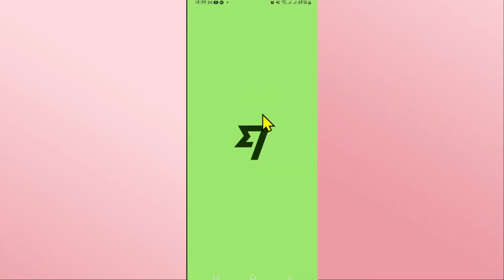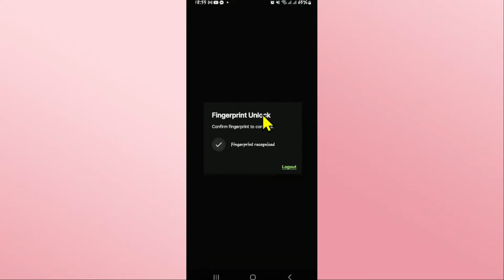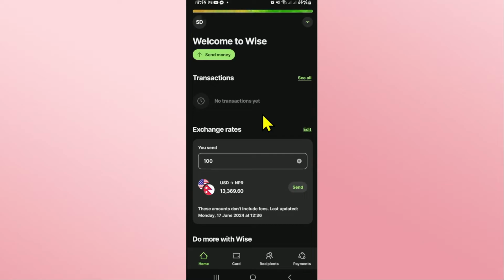How to Activate Your Wise Card? Enable Your Wise Card on Android 2024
Welcome to our tutorial on activating your Wise Card! Whether you're planning to shop globally or manage expenses efficiently, activating your Wise Card is essential. Join us as we guide you through the straightforward process.